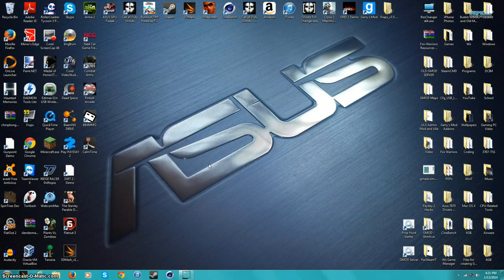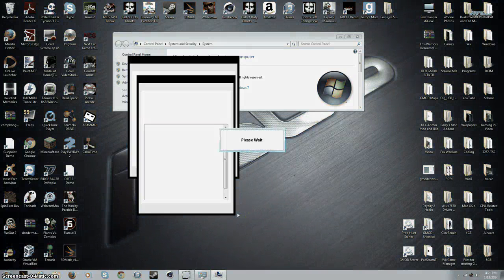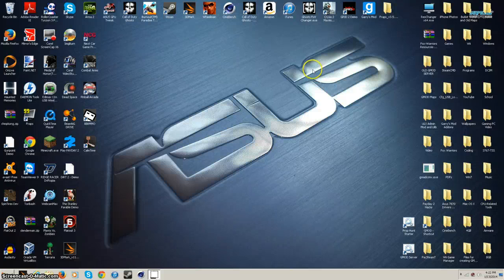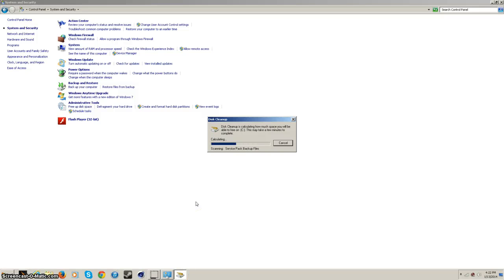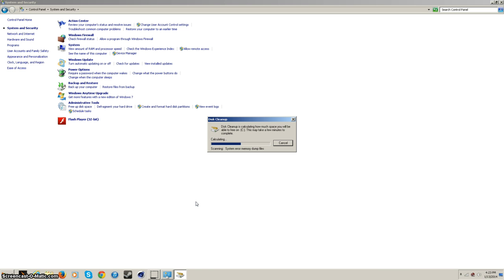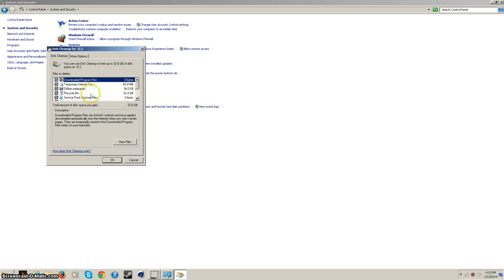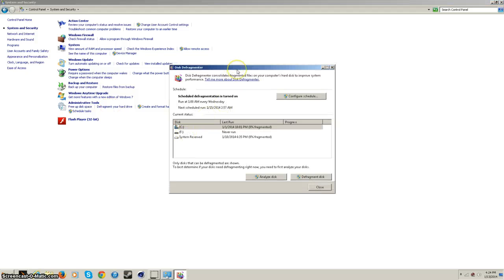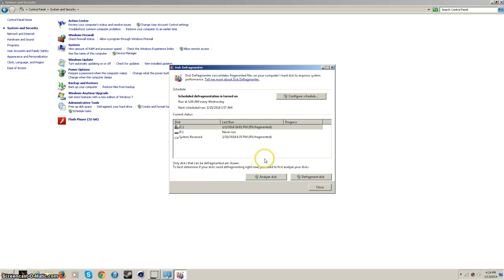How To Make Your Computer Very Fast In A Couple Steps! [2018] [EASY]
In this video, I will be showing you how to make your computer very fast (3 simple steps) I hope you found this video helpful!